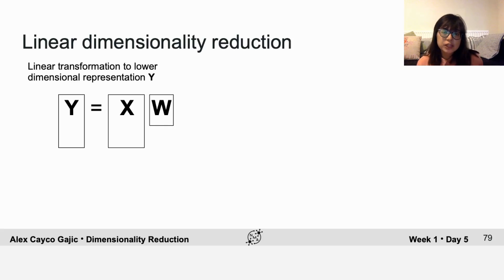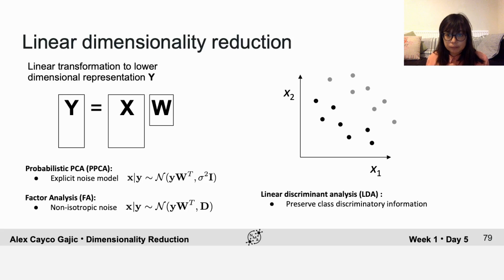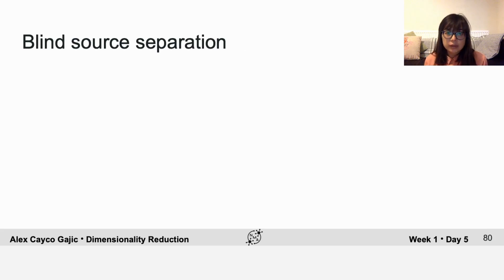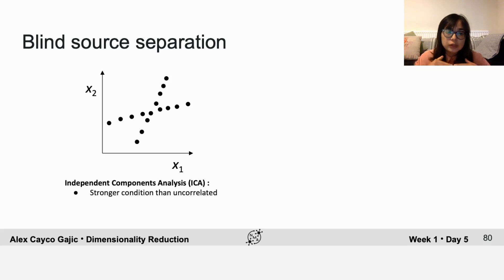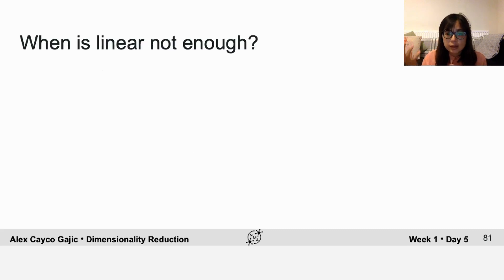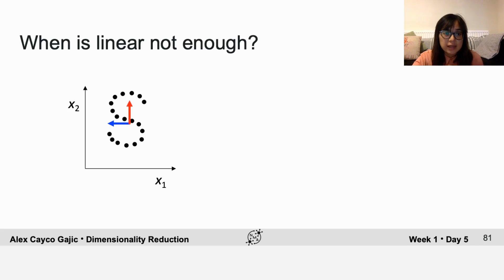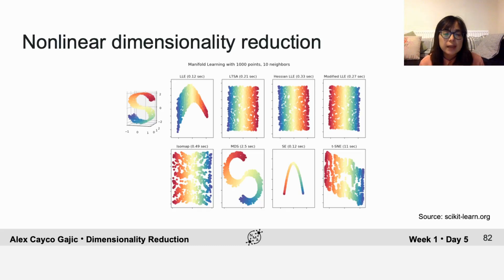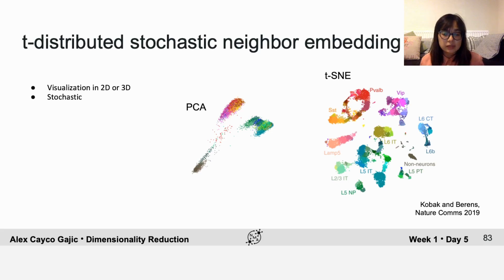Dimensionality Reduction Tutorial 4 Video 2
Description: This video describes different dimensionality reduction methods, including the difference between linear and nonlinear methods.

We thank Tian Season Qiu for editing this video, and Ashish Sahoo for manually editing the English captions.